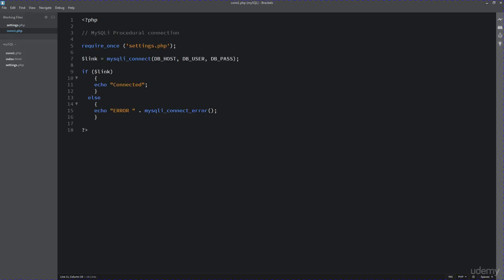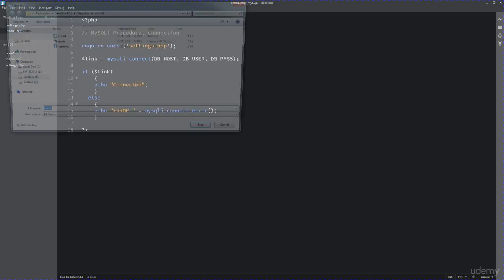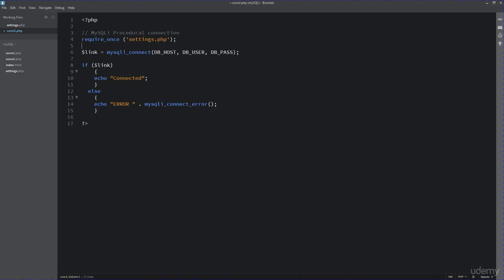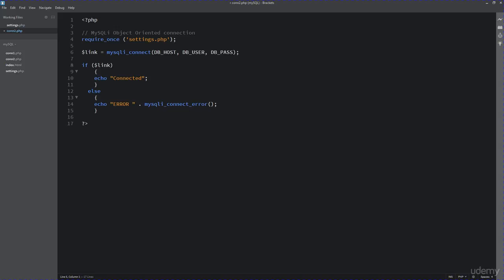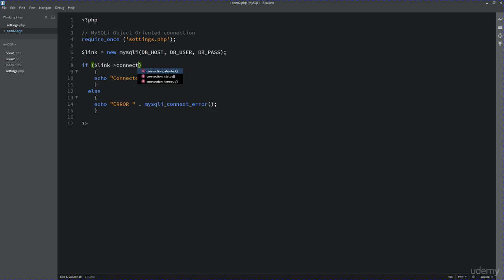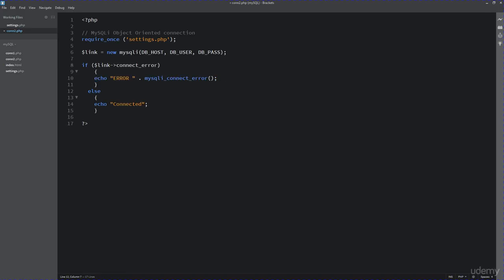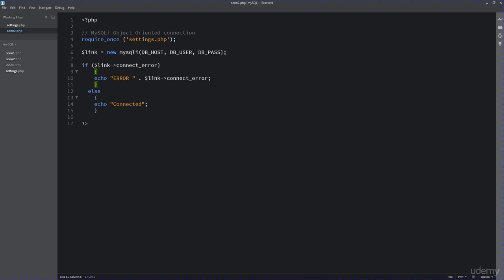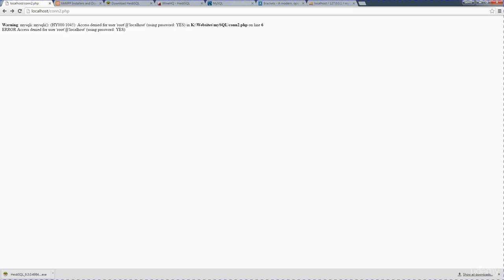Tech47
Only Technology Videos for Your Help`